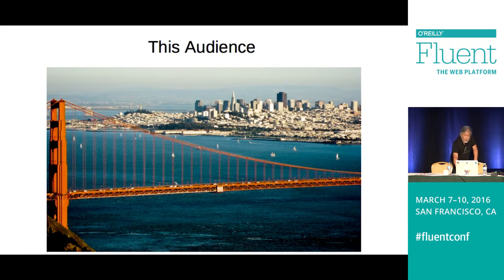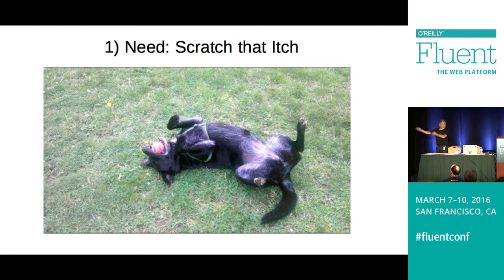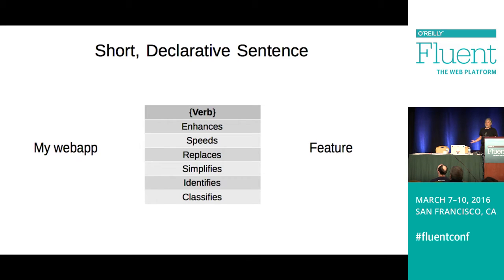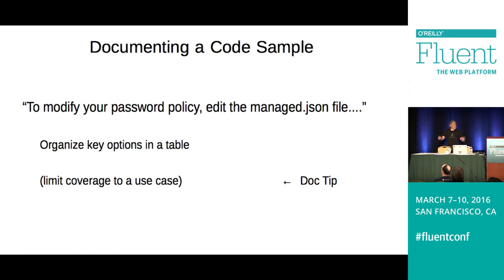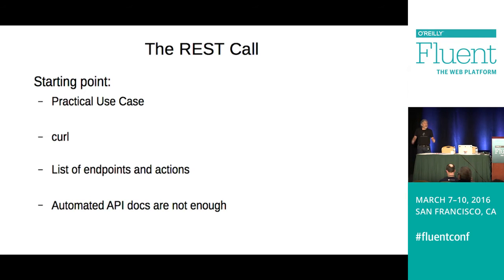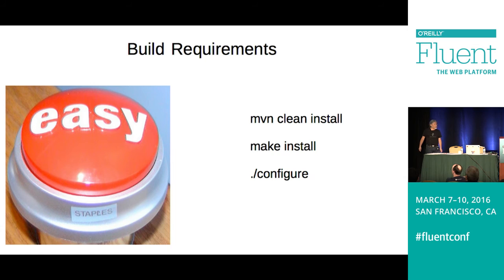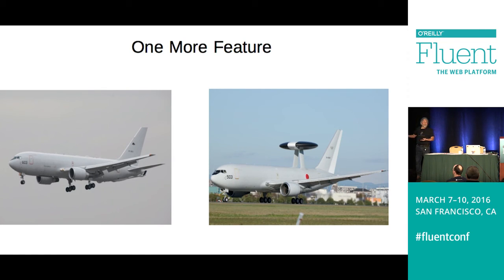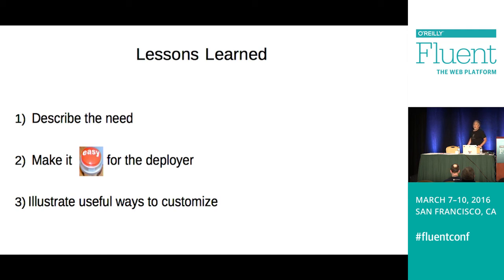Mike Jang: Help Deployers Run Your Webapps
Presentation at O'Reilly's Fluent Conference, March 10, 2016. This presentation is my own, and does not represent the views of O'Reilly or my employer (ForgeRock).